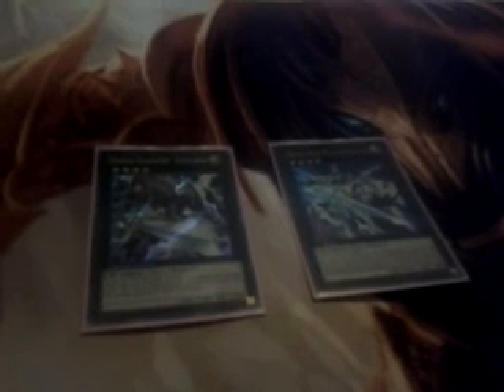Ninja deck profile March 2013 Ban list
Keep your decks fly. I'm very proud to annouce how well my ninja deck progressed throughout deck testing I'm thinking of keeping it this way.